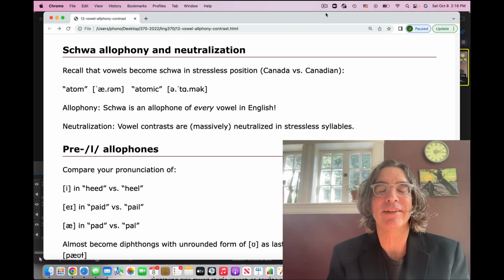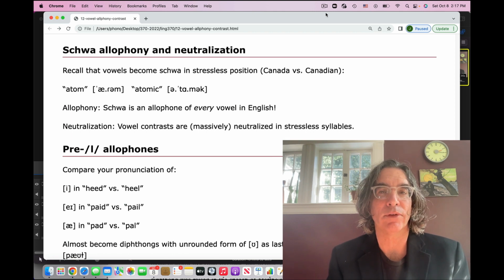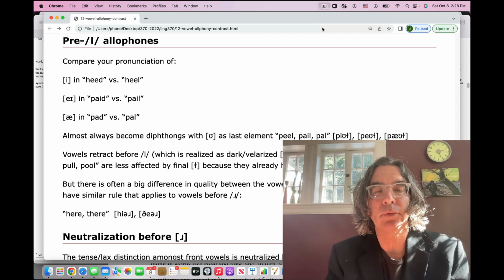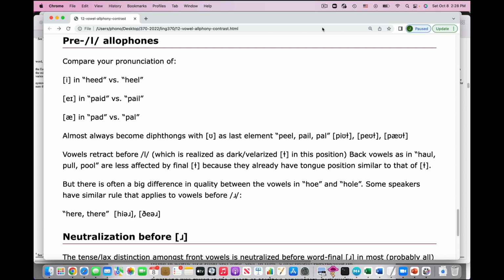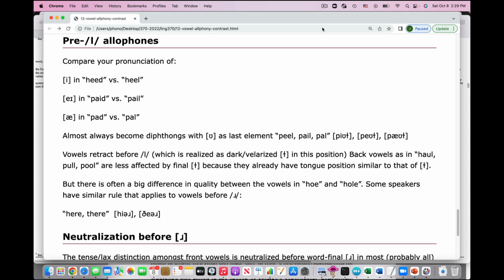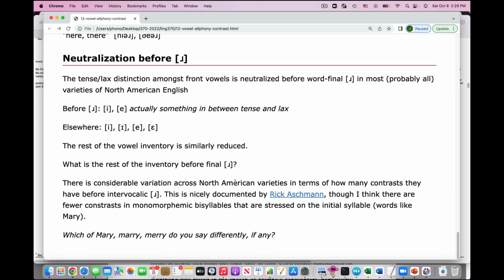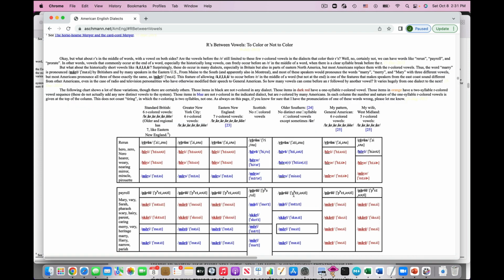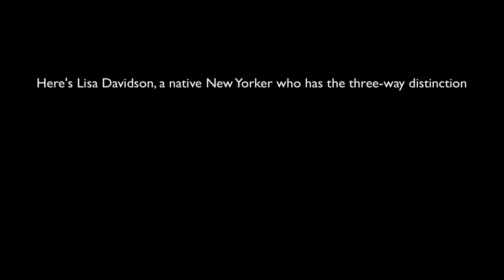Unit 3: Vowel allophony and neutralization.